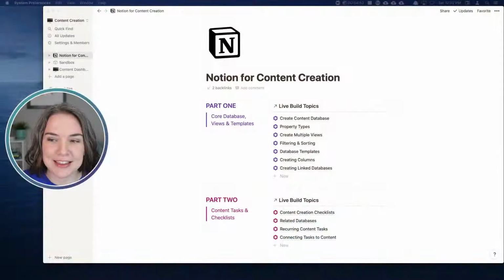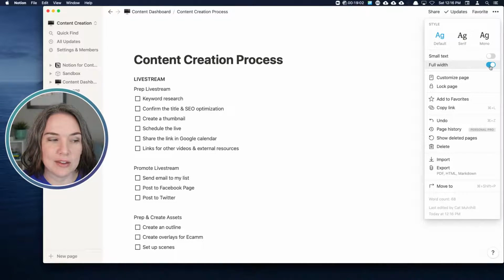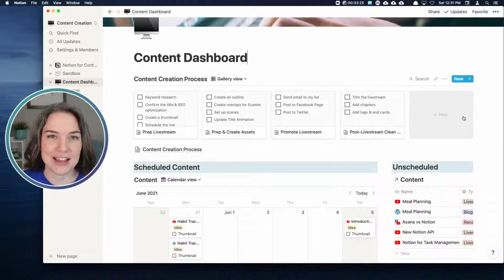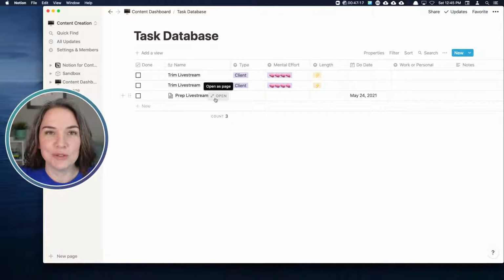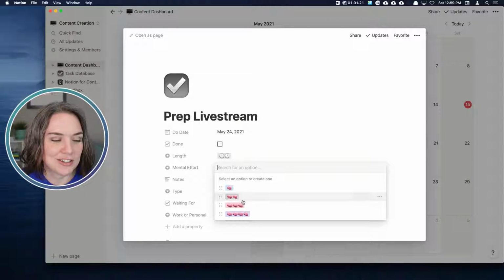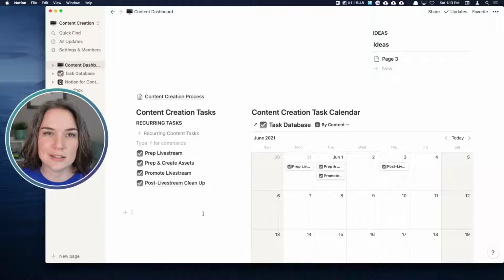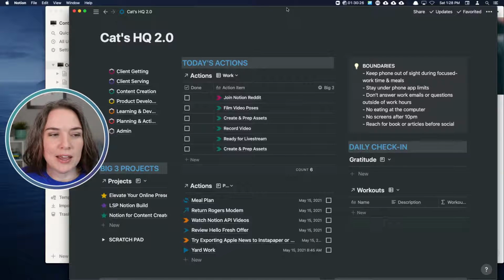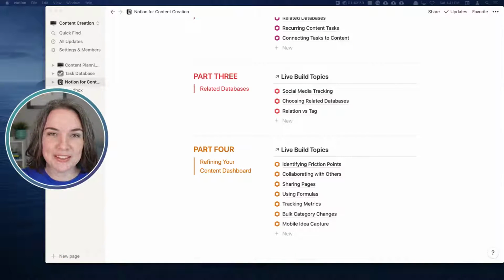Notion for Content Creators - Live Build Part 2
Curious about Notion for content creation? Join me for this 4-part live Notion build series where I'll be setting up a workspace to collect content ideas, plan your content calendar, write your descriptions & outlines, and track your content-related tasks. In Part 2, we'll capture your content creation process and set-up a related task database to capture your content-related tasks.

❇️ LEARN: Ready to Master Notion?
Cat is a co-instructor in Marie Poulin's Notion Mastery course.